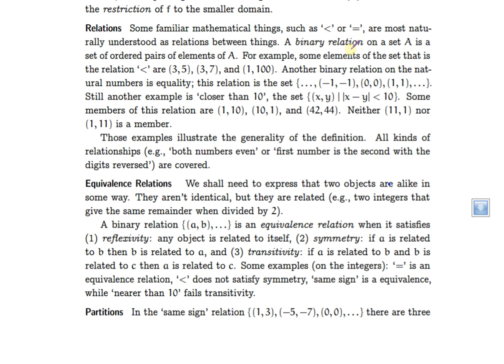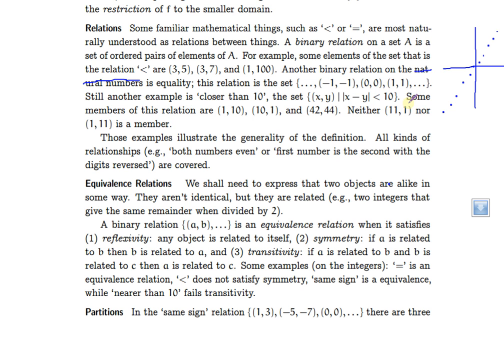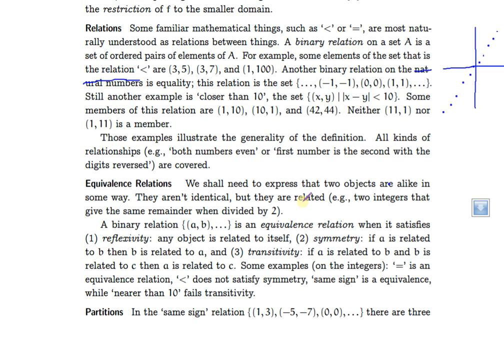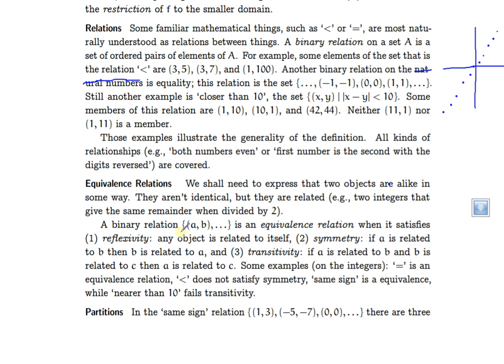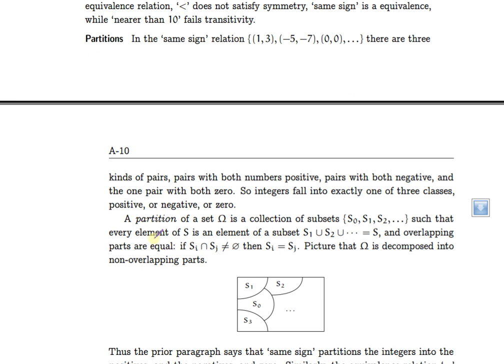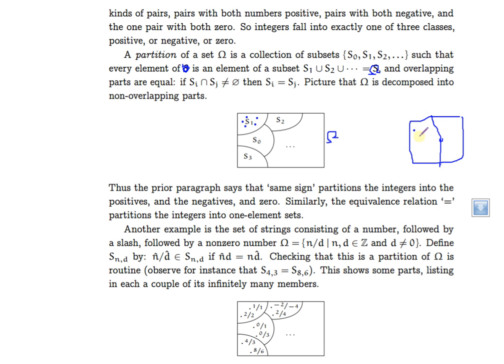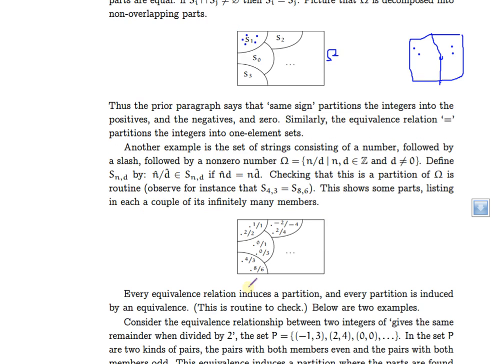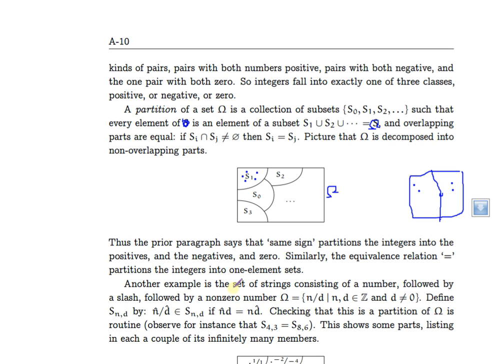Linear Algebra by Hefferon: Appendix A-9 thru A-10 (relations & equivalence relns)